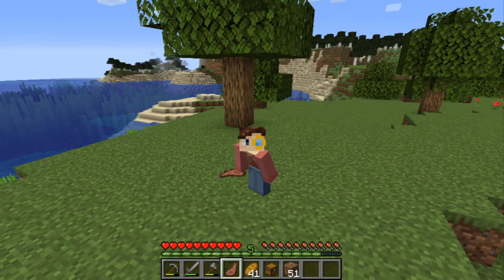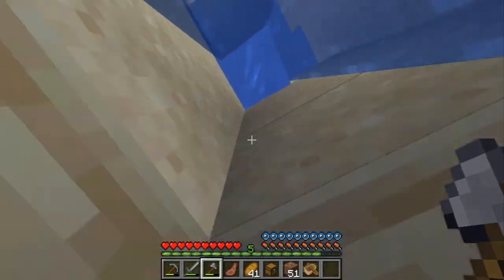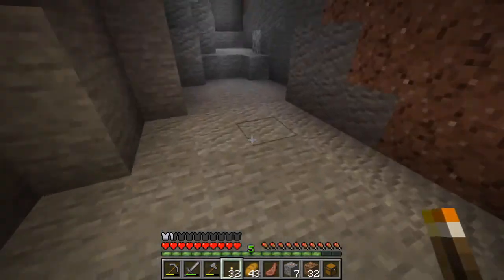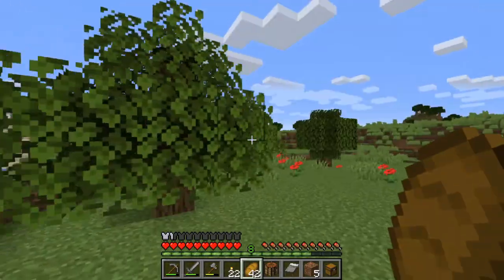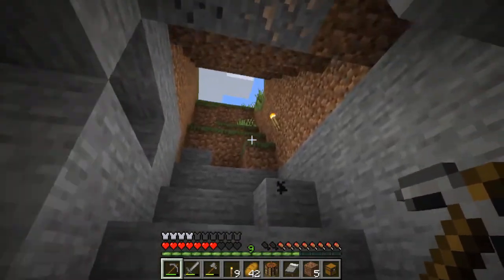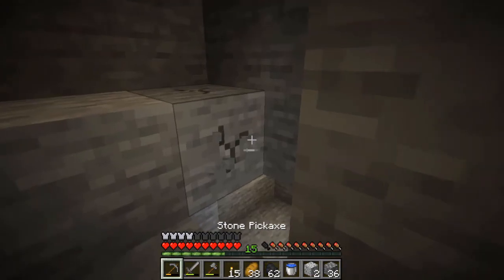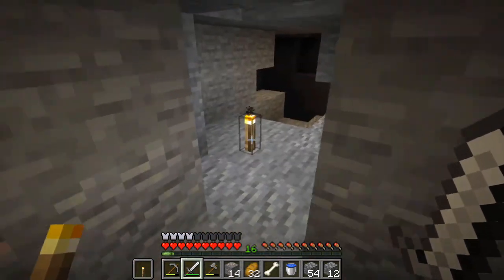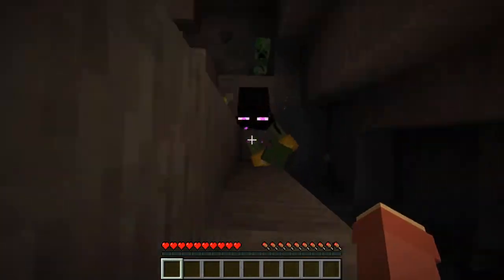NOT HOW I EXPECTED THIS TO GO!! | not a Survival Guide Episode 2 | Minecraft 1.15.2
Hey everyone! In this episode my goal was to get diamonds, but everything seemed to not go according to plan. Not gonna spoil anything here.

Also about the streaming, I will not be streaming every Monday as I am having issues with my data limit. So streaming will resume at a later date.